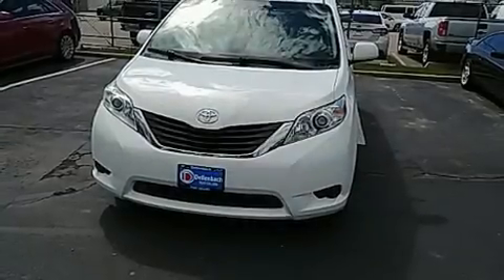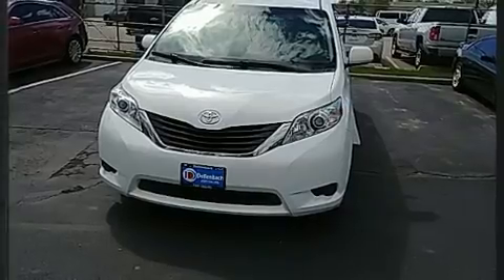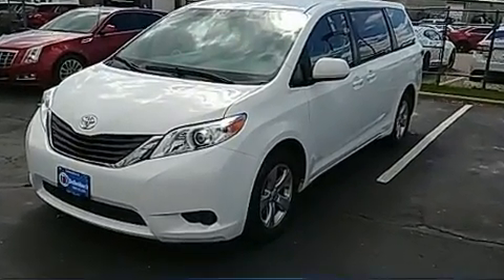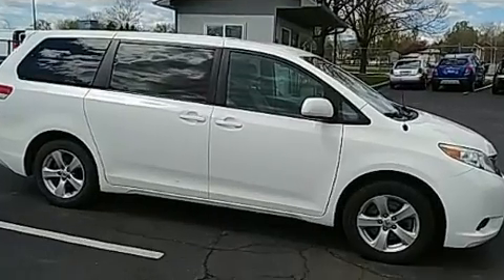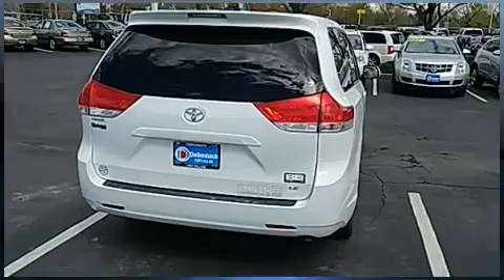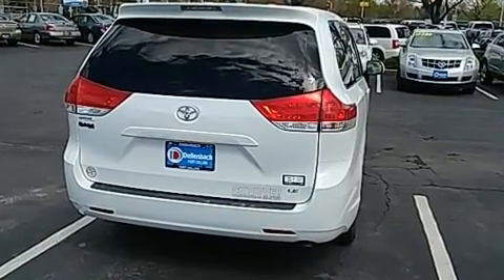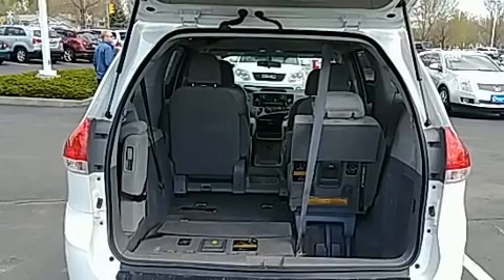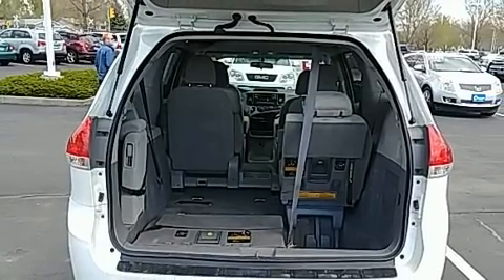2012 Toyota Sienna 5DR 7P I4 FWD in Fort Collins, CO 80525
Dellenbach Subaru
3103 S College Ave

You can expect a lot from the 2012 Toyota Sienna. This 7 passenger van provides exceptional value! It features a front-wheel-drive platform, an automatic transmission, and an efficient 4 cylinder engine. Top features include a split folding rear seat, delay-off headlights, 1-touch window functionality, front dual-zone air conditioning, telescoping steering wheel, power door mirrors, power windows, and cruise control. Storage solutions are integrated throughout the interior, demonstrating thoughtful attention to detail. Audio features include a CD player with MP3 capability, and 4 speakers, providing excellent sound throughout the cabin. In the event of a rollover collision, side curtain airbags provide additional protection for outboard seated passengers. A Carfax history report provides you peace of mind by detailing information related to past owners and service records. We pride ourselves in the quality that we offer on all of our vehicles. Stop by our dealership or give us a call for more information.